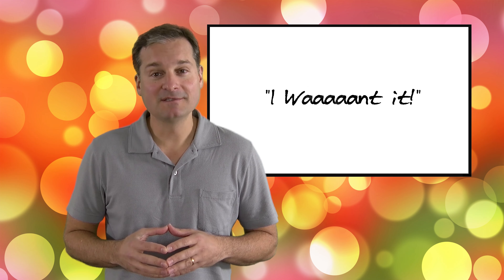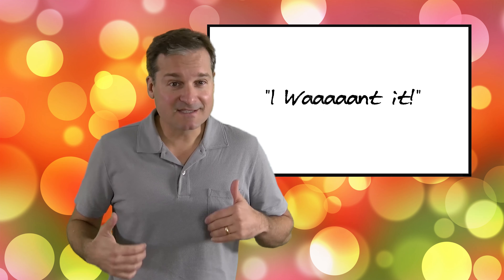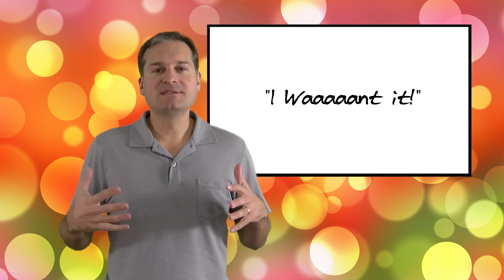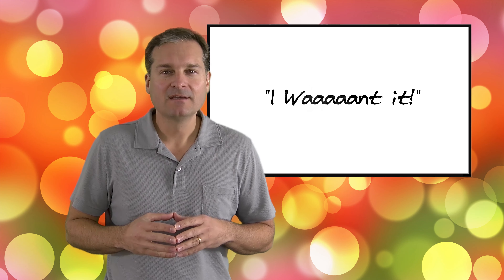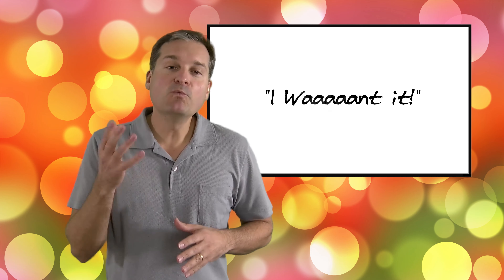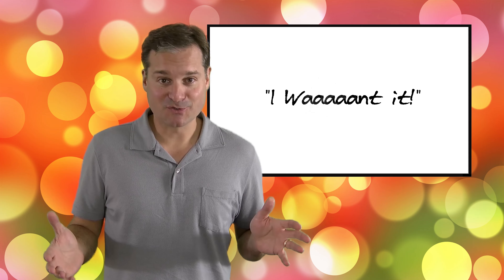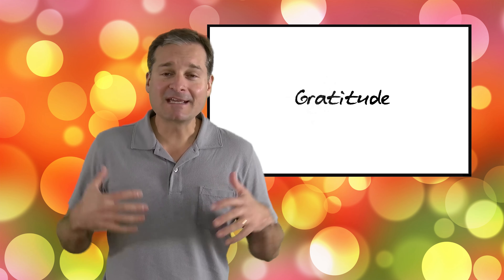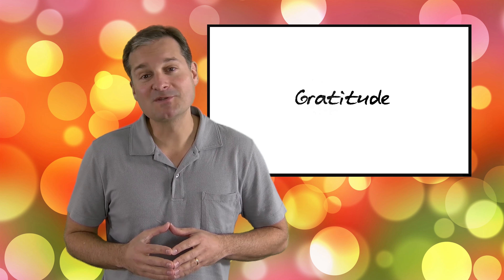How 'Wanting' Prevents Getting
Does wanting and lusting prevent you from actually getting? I mean, does it derail you from manifesting that which you're trying to acquire? Find out what to swap the 'wanting' feeling with to improve your life.